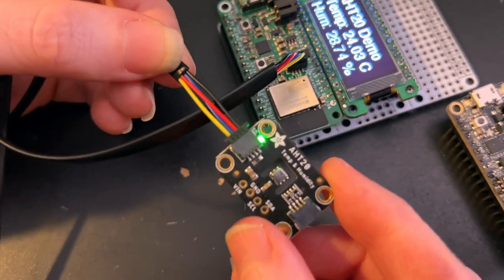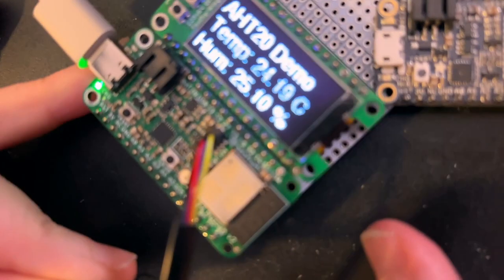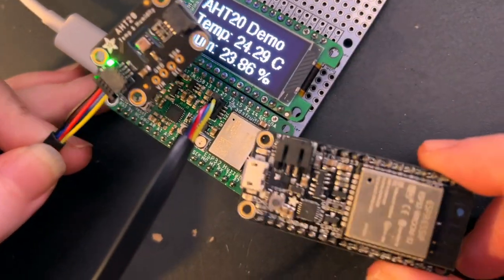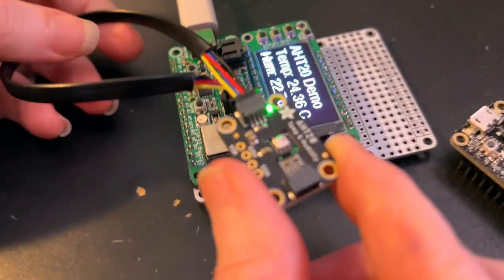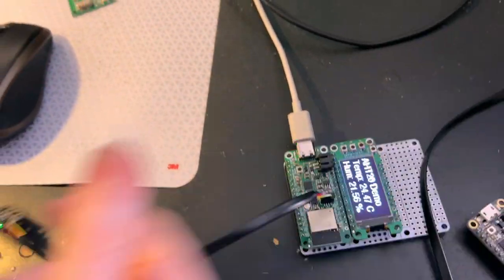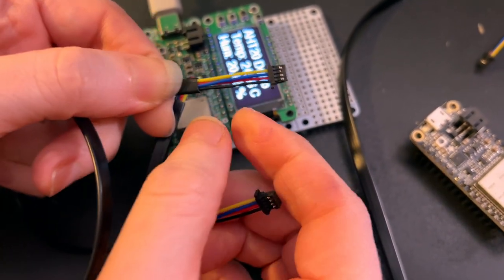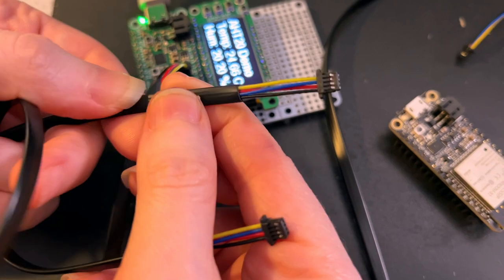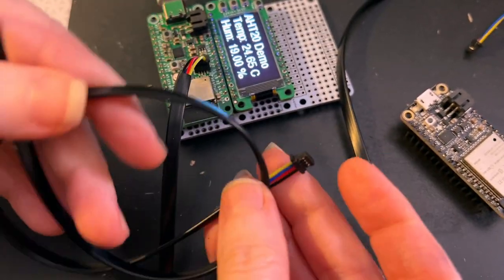Luxuriously Long Stemma QT cable samples!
I2C was never meant to go 200, 300 or 400mm but we laugh in the face of death thanks to these samples we got of some looooooooong stemma qt cables. each cable has two JST SH connectors on either end and a PVC sheathed center. we were inspired by this tweet about I2C wire interleaving with power in order to avoid cross-talk for long cables (I2C is not differential so you definitely do not want to use twisted wires!) if you look closely, the cable is flat and has the red power wire between SDA and SCL instead of having them next to each other. we're just trying it out here with our fancy new ESP32 Feather V2 which has an onboard STEMMA QT connector.